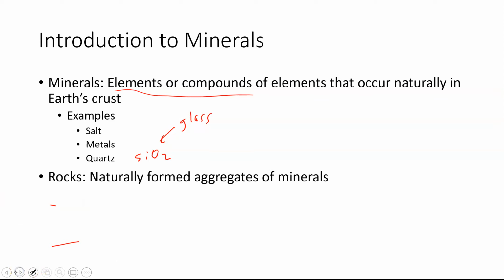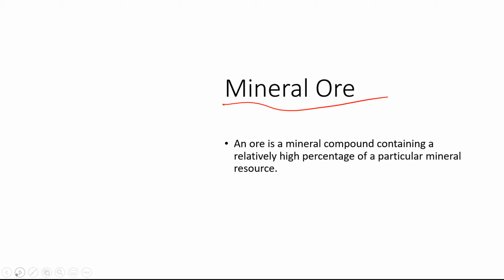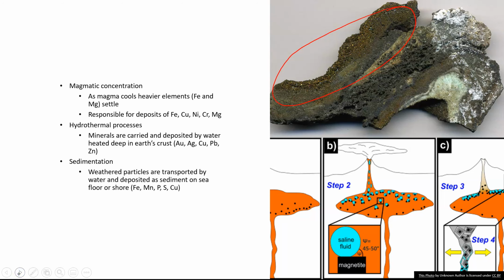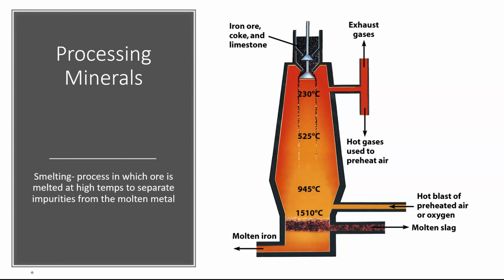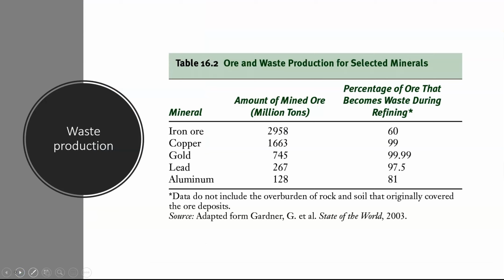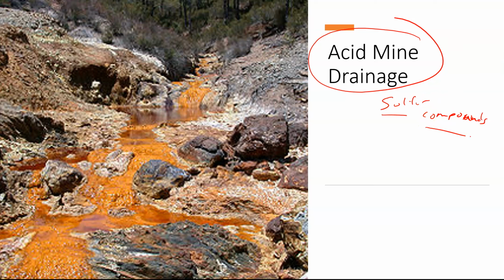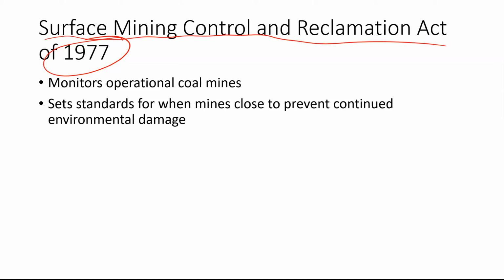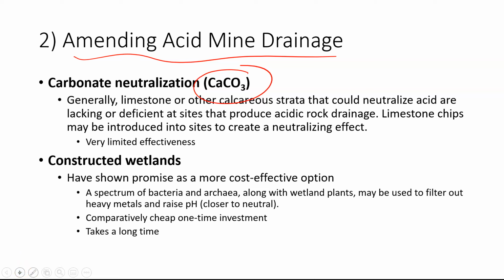APES Topic 5.9 Impacts of Mining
APES topic 5.9. mineral resources and mining